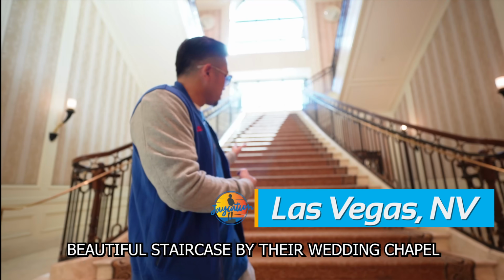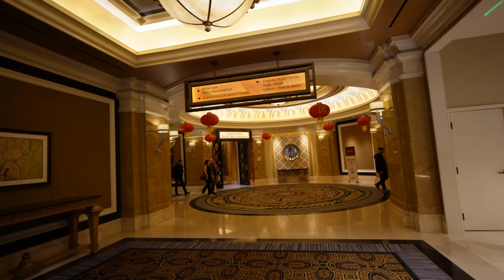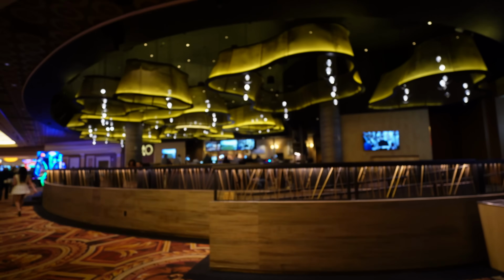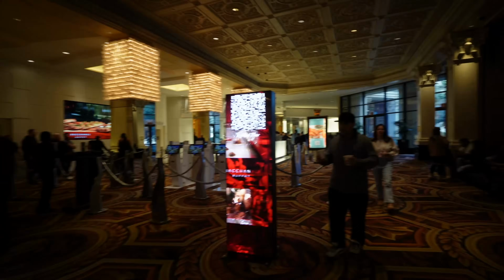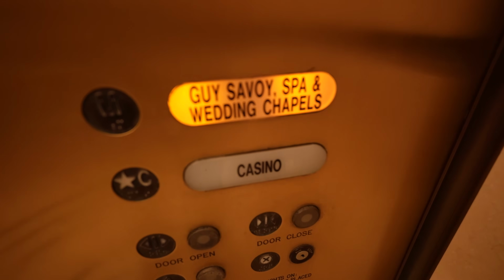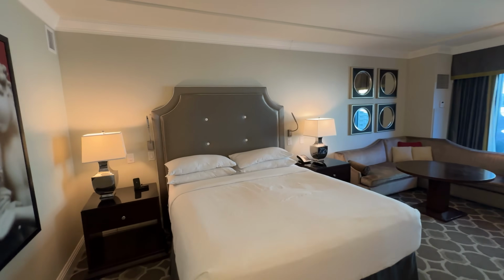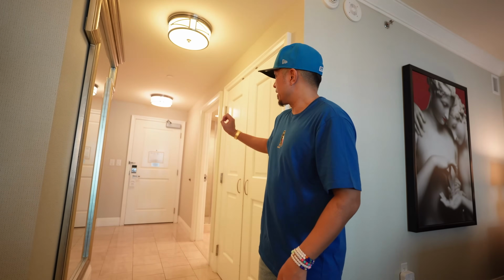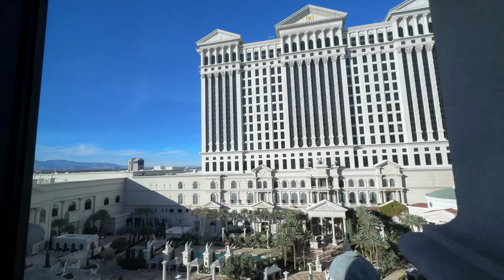Staying at CAESARS PALACE Las Vegas in 2024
Twitter & IG: @JaycationTV
Snap: Jaydaheat